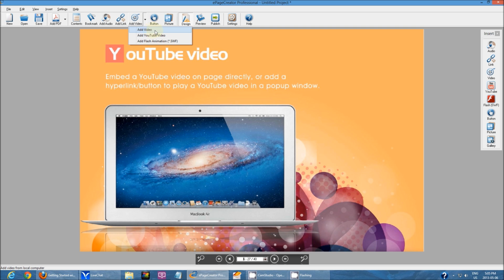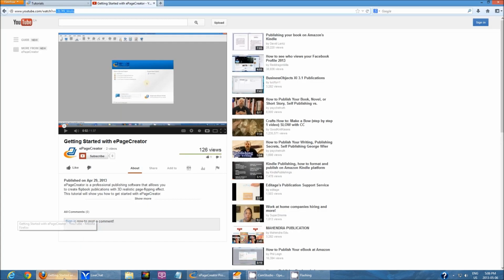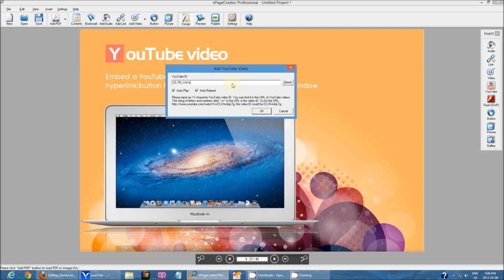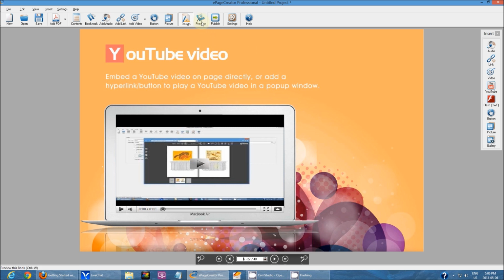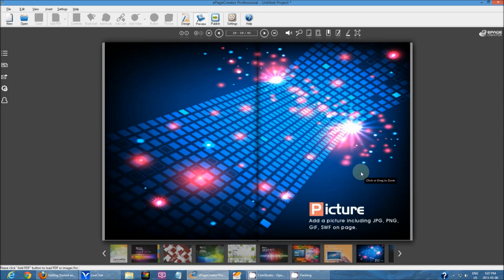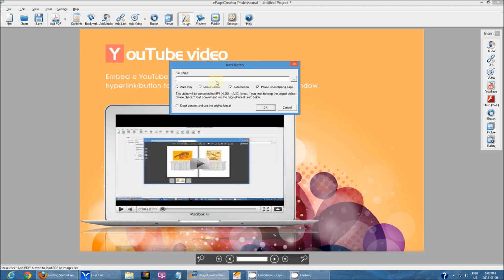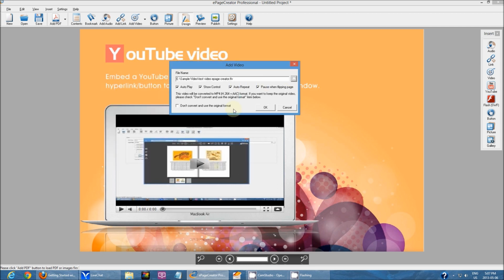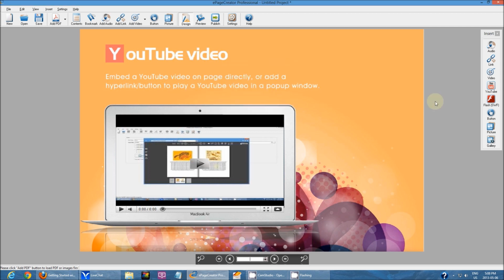How to embed video/Youtube video on a page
Tutorial on how to embed video or YouTube video on a page of your publication with  ePageCreator.